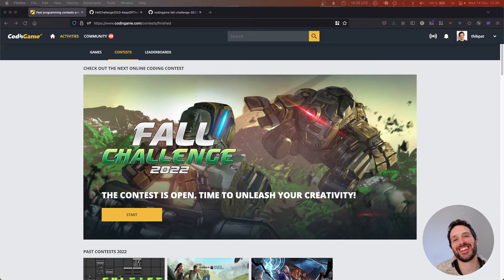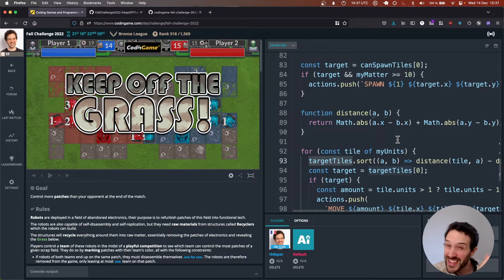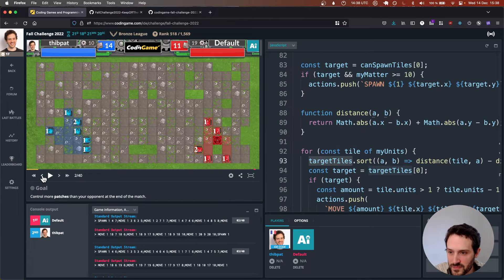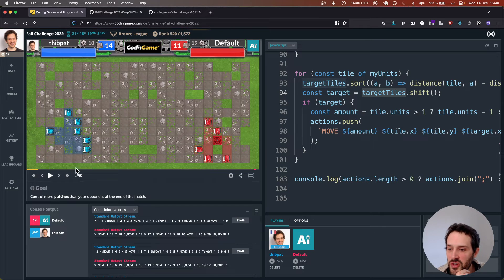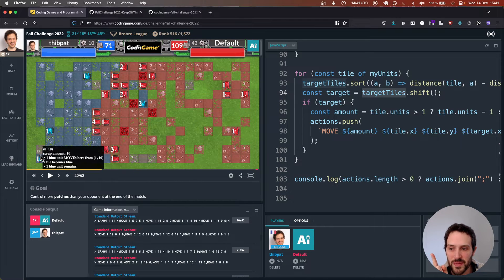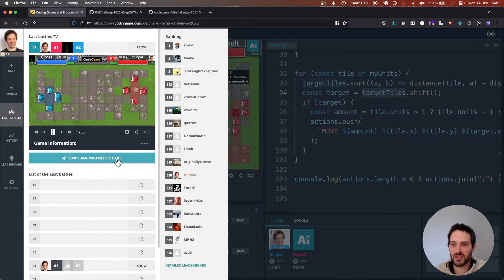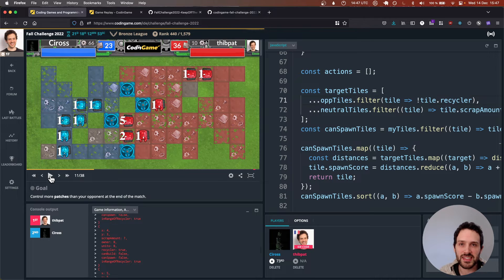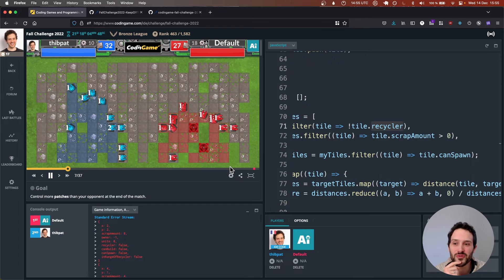Improving our Movement-only AI | Fall Challenge 2022 | Part 2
The CodinGame Fall Challenge 2022 is a multiplayer coding challenge that you can play for free. They accept a lot of programming languages although I am using only JavaScript.

You can get the source code from this video on GitHub

Have fun!